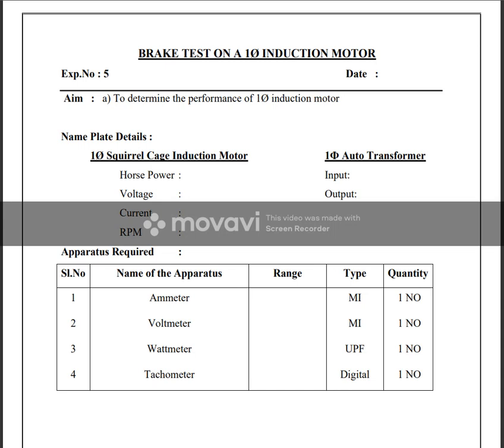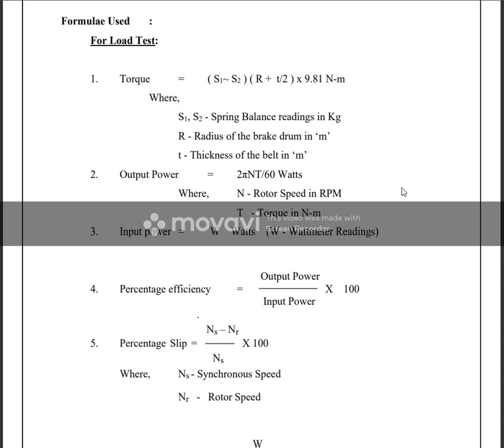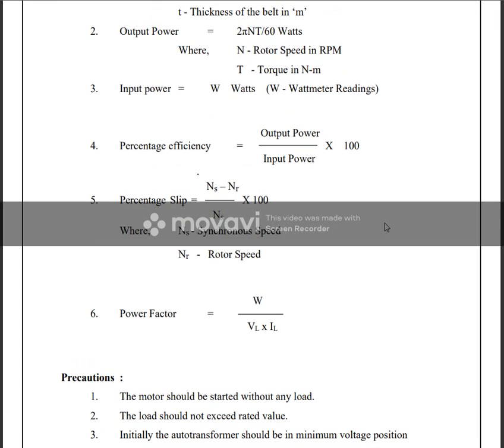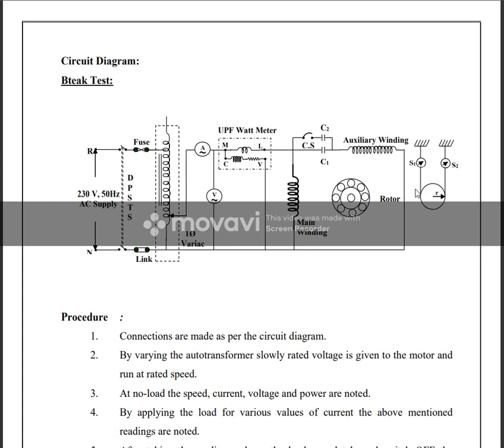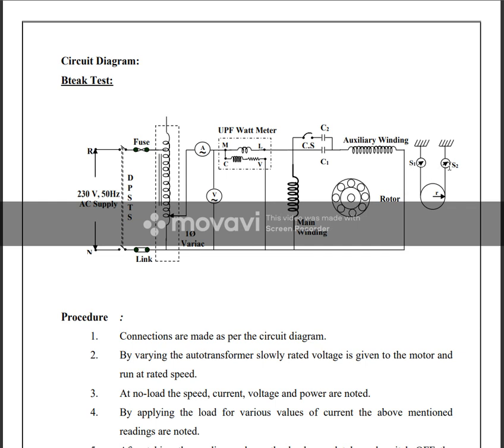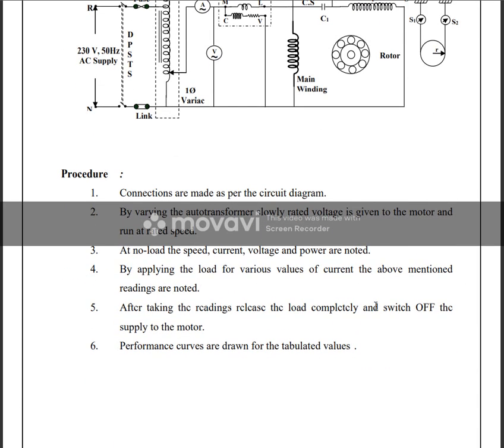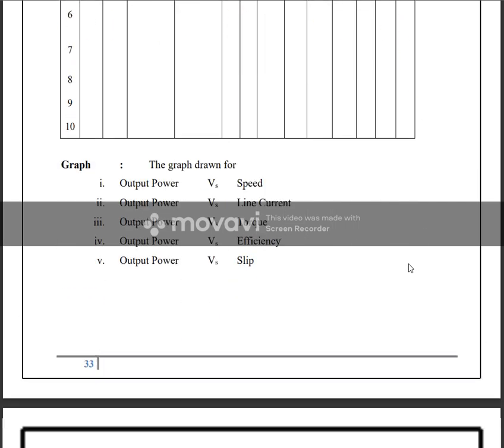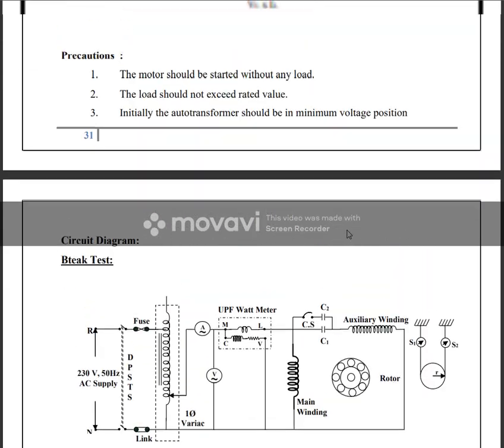brake test on 1 phase induction motor